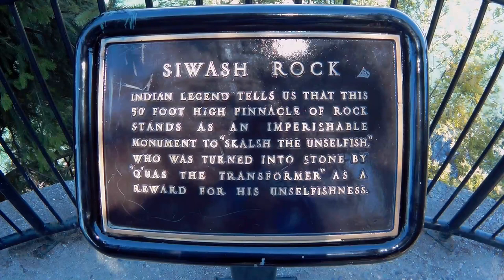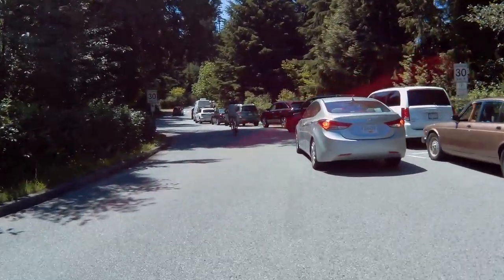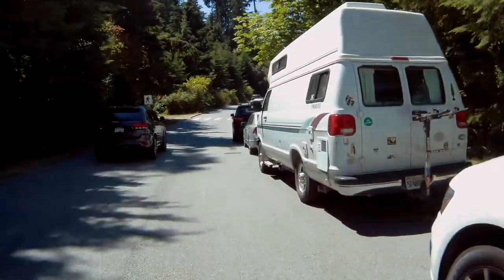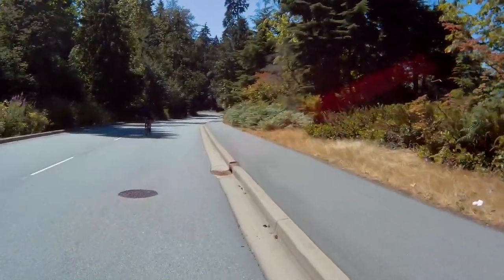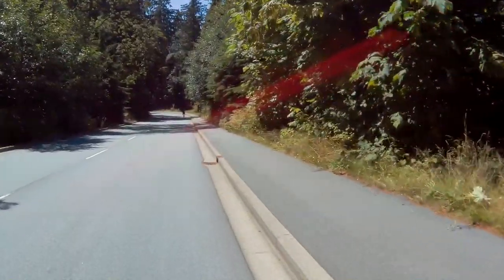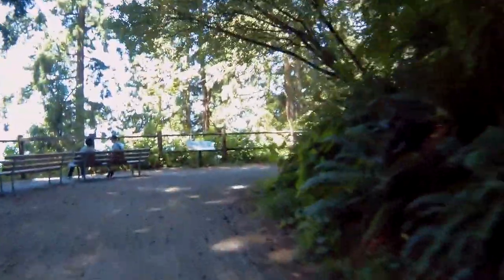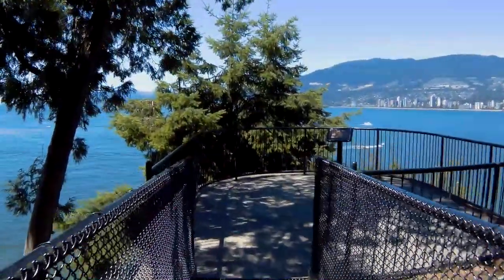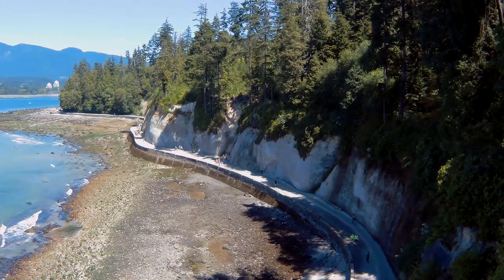Stanley Park (E5) - Prospect Point to Siwash Rock Lookout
In this episode of Stanley Park cycling series I am taking you down to Siwash Rock lookout to check out some scenic views from just above the rock.